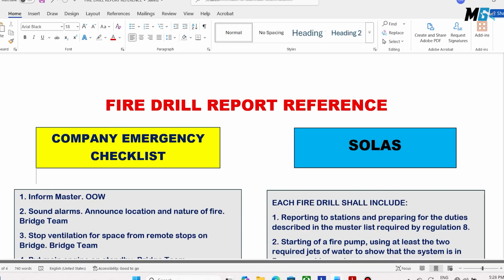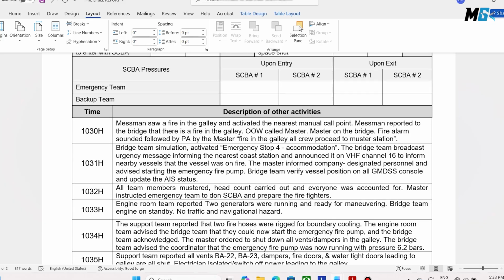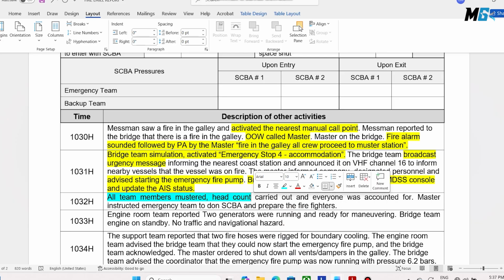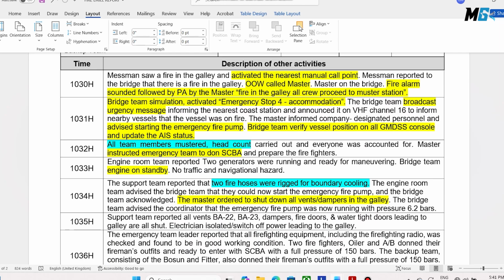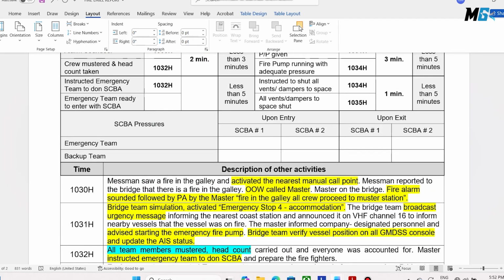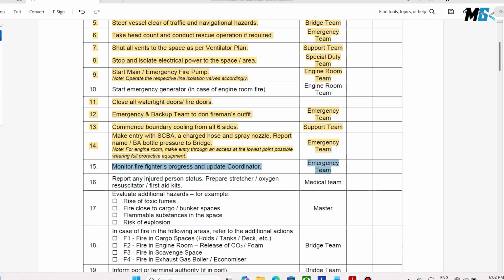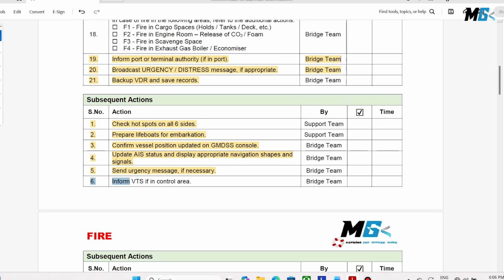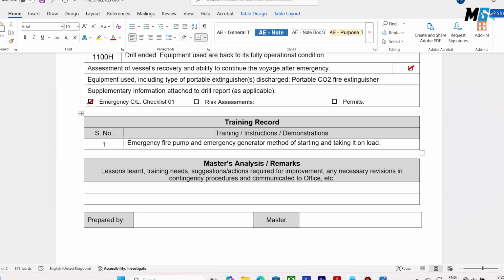How to make a fire drill report